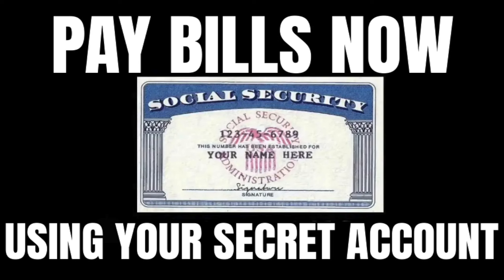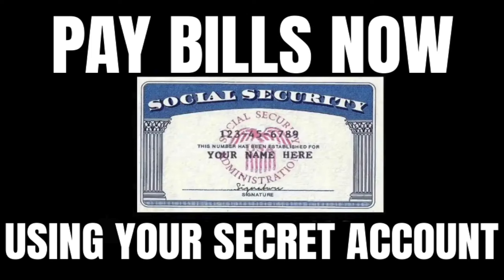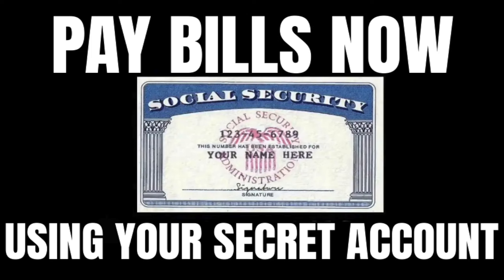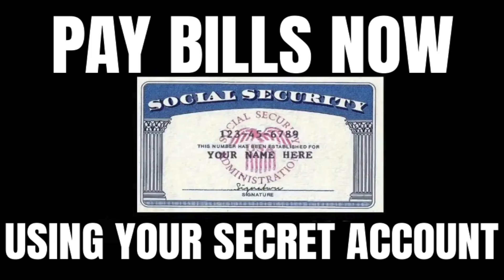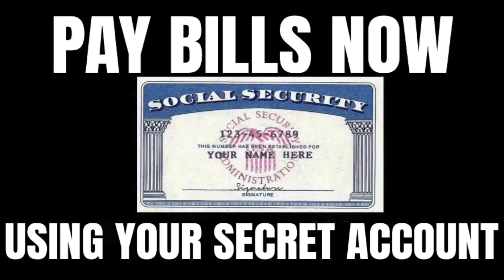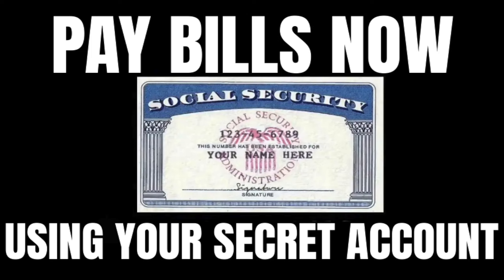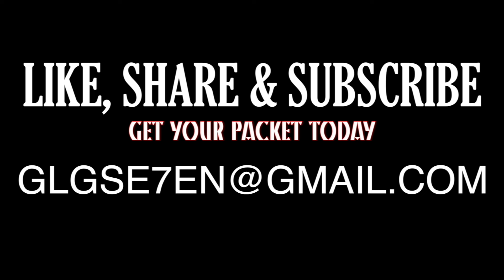How Pay Bills Now Using Your SOCIAL SECURITY NUMBER Secret Account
👇🏾CONTACTS BELOW TO FREE YOURSELF👇🏾

I intend to share this valuable resource with my family and friends because knowledge empowers us to achieve great things together. Let us remain united, for when we are divided, we put ourselves at risk of failure.

Thanks, I Highly Appreciate It